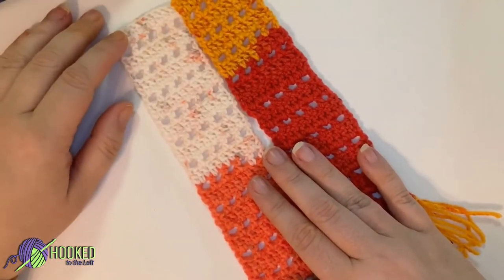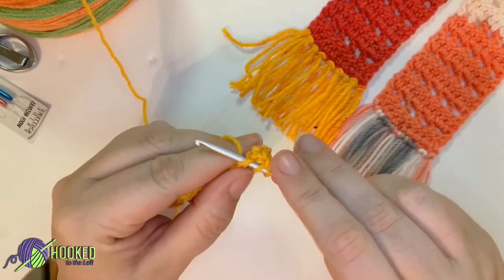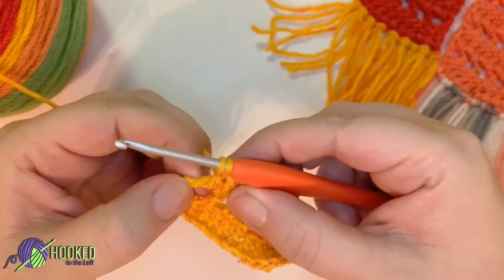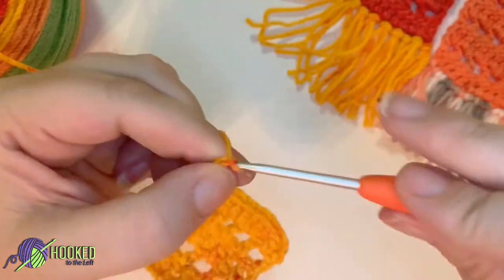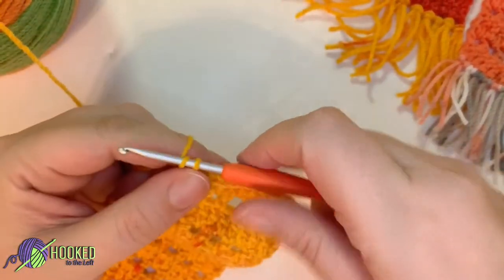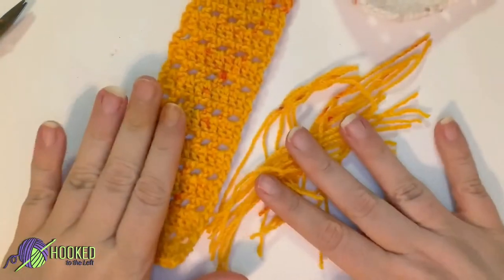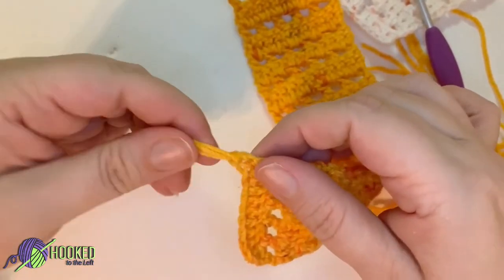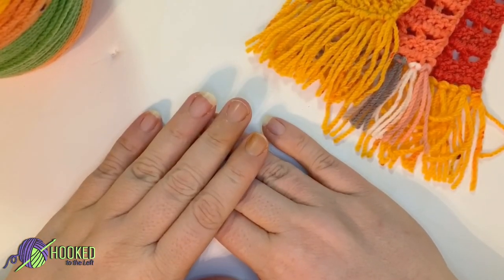How to crochet a beginner bookmark | Easy Crochet Lesson | Step by Step Tutorial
Are you a brand new to crochet?  If yes - then start here! In this tutorial, we will practice the double crochet (DC) stitch, as well as chain stitches and how to use that in a simple crochet pattern.  Grab your yarn and let's whip up this super easy project.

Have bookworms in your home?  This would make the perfect gift for the bibliophile in your life!

You have reached Hooked to the Left.  I have been crocheting for about 20 years.  I find this hobby to be one of the best for DIY projects, relaxation, and getting back to the roots of home and hearth.  I tried gardening first - I wasn't so good at that, so crochet it was!!  My favorite projects are the ones that are practical and require less complicated stitches.  While I love beautiful stitch work, I find I am drawn to colors and the coziness of an item more than the intricacies of it.  If you want to know more about me, please follow me on the different networks below.  I love connecting with like-minded people, so please don't hesitate to reach out.

We are a participant in the Amazon Services LLC Associates Program, and other affiliate advertising programs designed to provide a means for us to earn fees by linking to Amazon.com and affiliated sites.